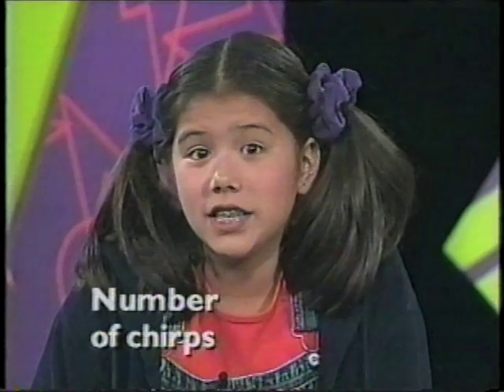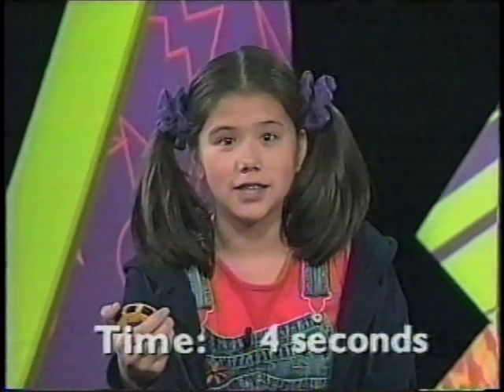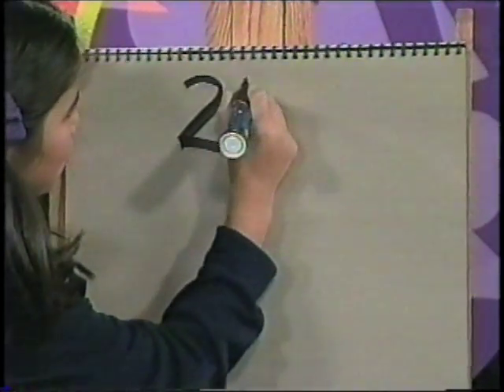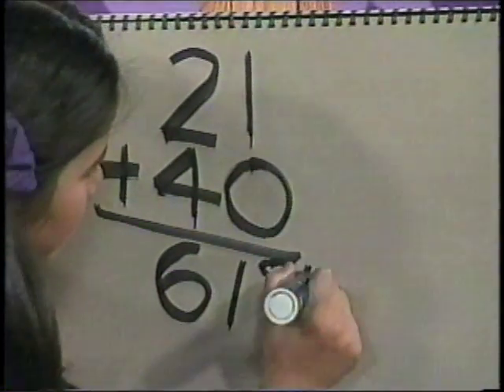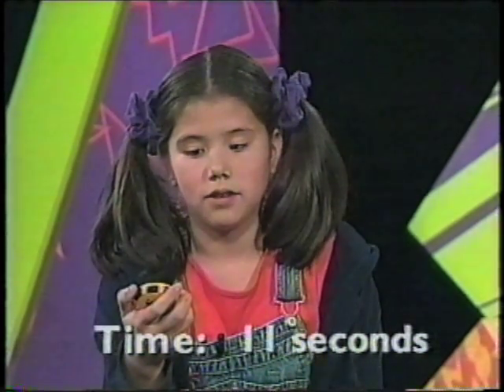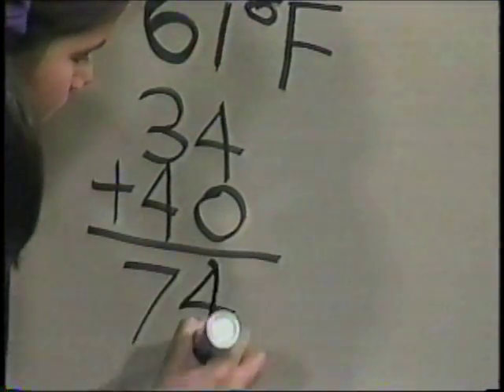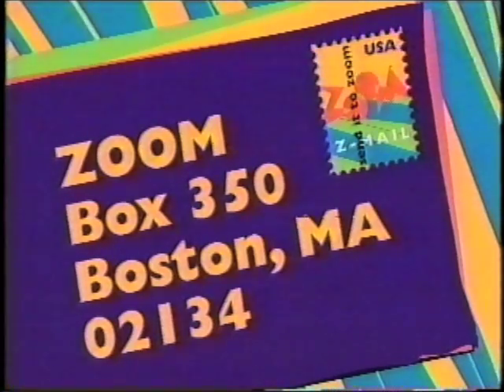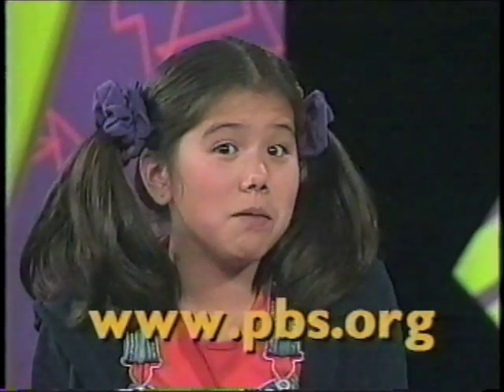Zoom Along - Cricket Temperature Formula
Nice formula.